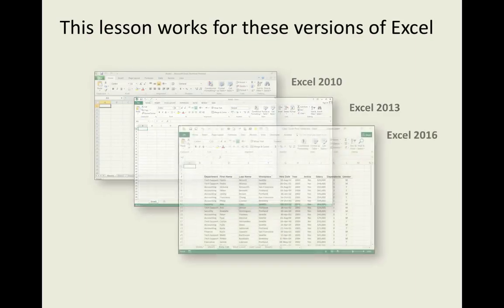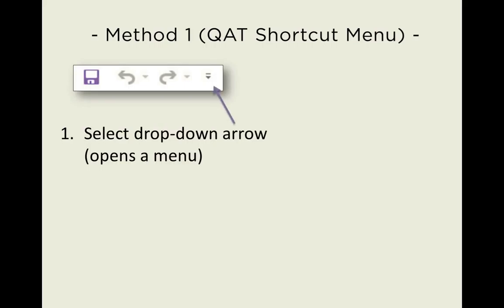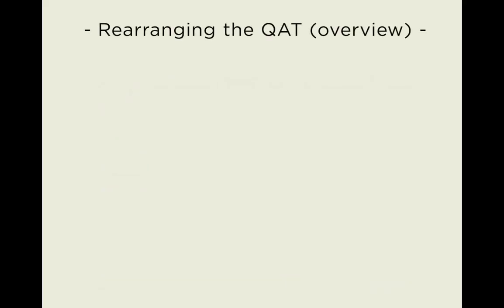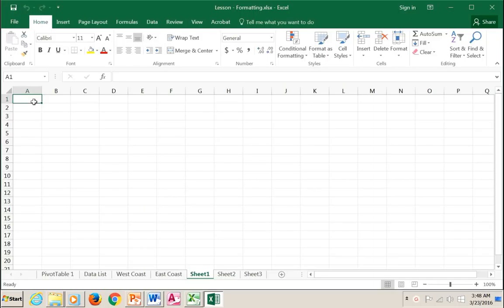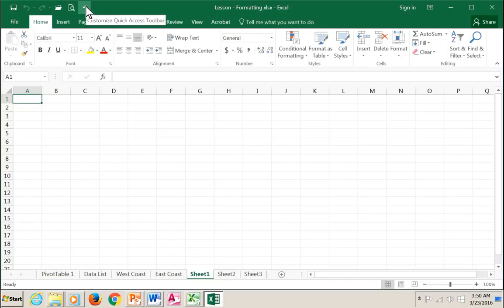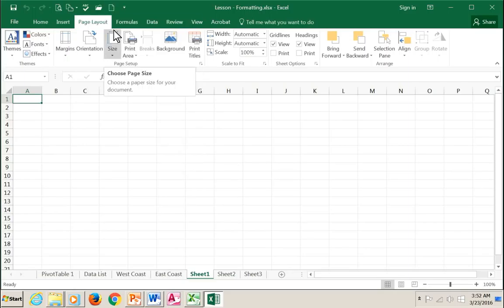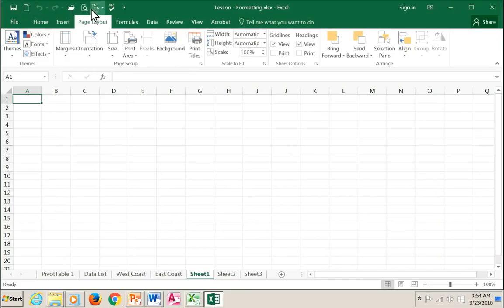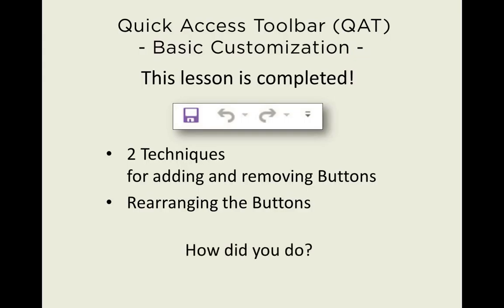Quick Access Toolbar - Basic Customization (15:17)